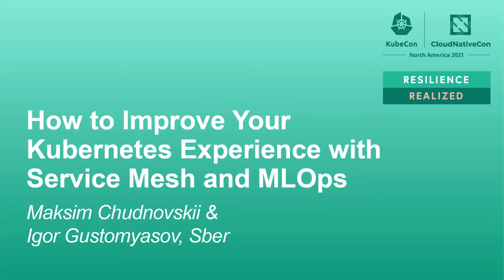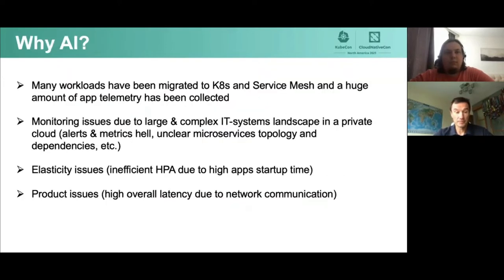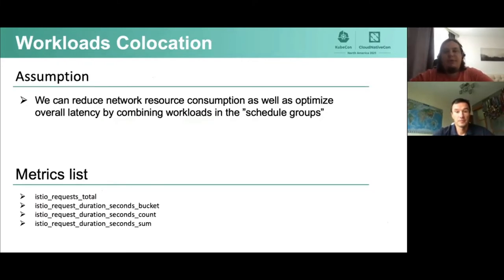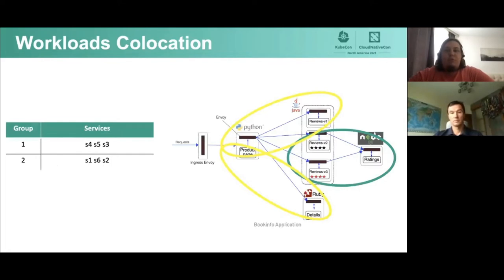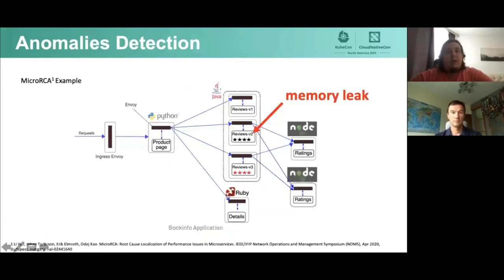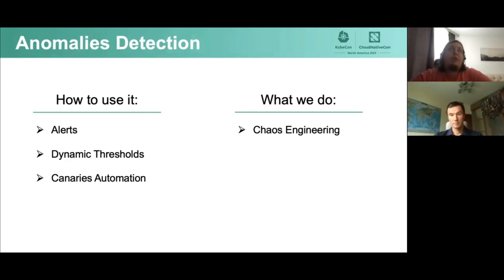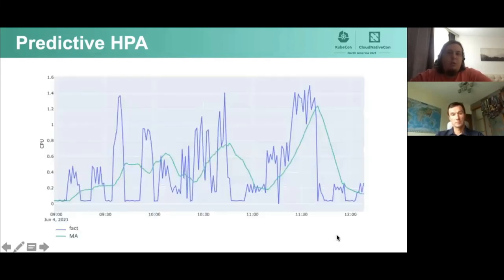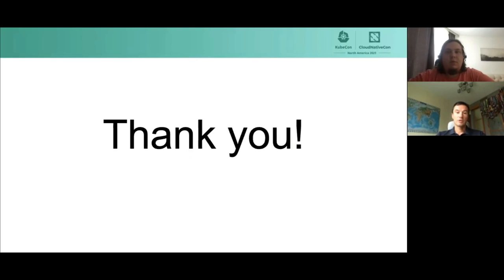How to Improve Your Kubernetes Experience with Service Mesh... Maksim Chudnovskii & Igor Gustomyasov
How to Improve Your Kubernetes Experience with Service Mesh and MLOps - Maksim Chudnovskii & Igor Gustomyasov, Sber

In this session, speakers will talk about using a machine learning approach to optimize application performance in Kubernetes clusters in a large private cloud (50+ On-Premise Kubernetes Clusters in a Private Cloud, 500+ Compute Nodes, 10+ Istio Meshes. The speech from Sberbank will cover concrete practical cases and tell in detail about the experience of using machine learning models, consider in detail the architecture of the models, as well as the process of preparing training data, which is based on service mesh telemetry.